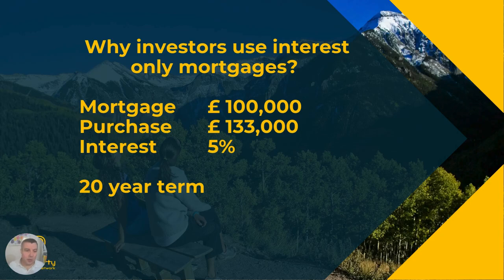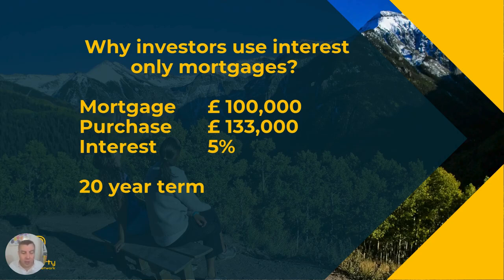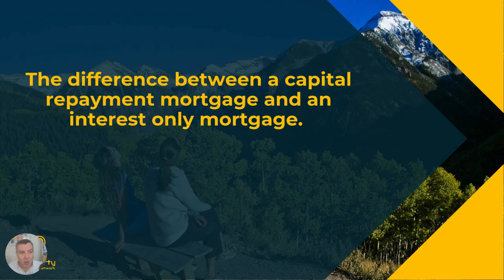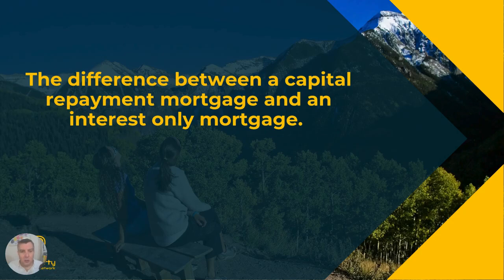Why Investors Use Interest-Only Mortgages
Are you looking to maximise cash flow and build a profitable property portfolio? In this video, we break down why savvy property investors prefer interest-only mortgages over capital repayment mortgages.

📌 What You'll Learn:
✔️ The key differences between interest-only and capital repayment mortgages
✔️ How interest-only loans boost cash flow for property investors
✔️ Why equity growth and inflation work in your favour
✔️ Smart refinancing strategies to scale your portfolio
✔️ The long-term benefits of leveraging debt in property investment

By using interest-only mortgages, investors can free up capital, increase rental yields, and accelerate portfolio growth. But is this the right strategy for you? Watch now to find out!

💬 Book a FREE one-to-one consultation to explore if our mentorship program is the right fit for your goals

*VIDEO CHAPTERS:*
00:00 Introduction
00:50 Example Mortgage Breakdown (£100,000 at 5% Interest)
01:31 Understanding Capital Repayment Mortgages
03:14 Why Capital Repayment May Not Be the Best Strategy
04:07 Why Investors Prefer Interest-Only Mortgages
04:52 The Importance of Cash Flow in Property Investment
05:35 Monthly Cost Savings with Interest-Only Mortgages
06:58 Long-Term Gains: Inflation and Equity Growth
07:55 How Property Value Doubles Over Time
08:41 Selling Properties to Pay Off Other Mortgages
09:31 Refinancing to Extend Mortgage Terms
10:16 The Bank’s Perspective on Security and Equity Growth
11:07 Comparing Loan Interest Rates with Investment Returns
12:42 Using Interest Savings to Fund Further Investments
13:35 Key Takeaways: The Power of Interest-Only Mortgages
13:55 Final Advice: Take Action in Property Investment

*More about Property Lifestyle Network:*
After creating our 6-figure annual income stream from property, we’re here to share our investment insights and support you in growing your property portfolio.

We help you grow a successful 𝗽𝗿𝗼𝗽𝗲𝗿𝘁𝘆 portfolio to achieve the 𝗹𝗶𝗳𝗲𝘀𝘁𝘆𝗹𝗲 you desire with the help of a 𝗻𝗲𝘁𝘄𝗼𝗿𝗸 of professionals.

PLN is run by three long-time property investors: Justin, Grant and Gareth.